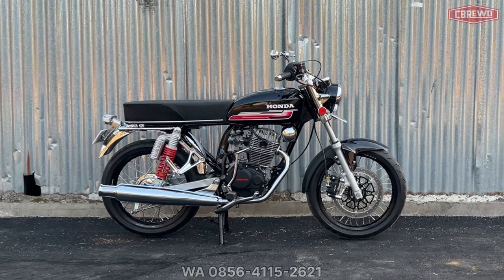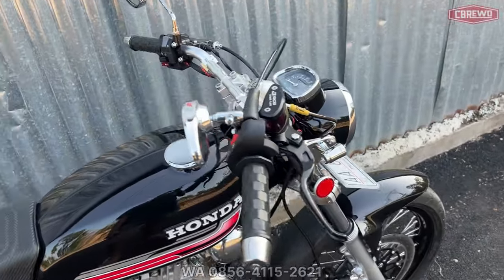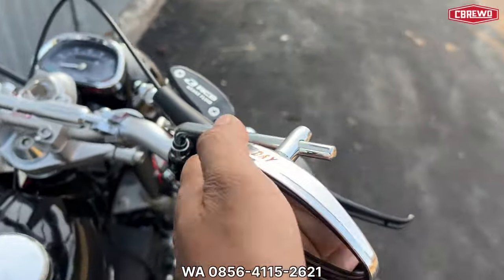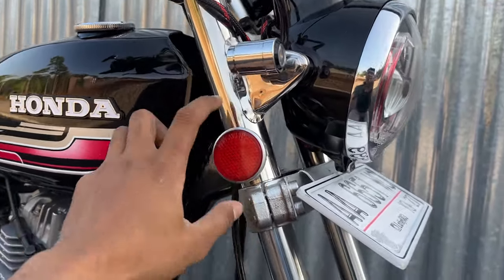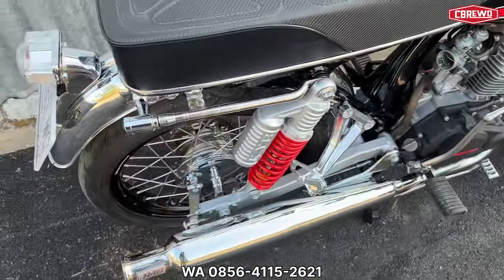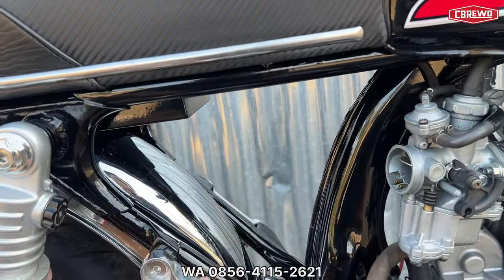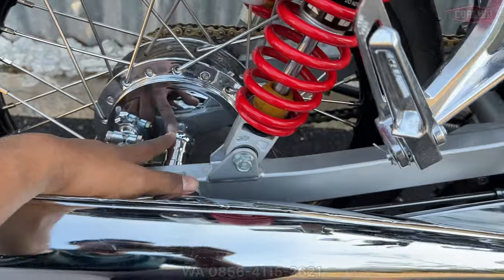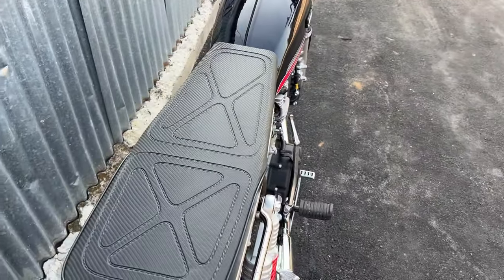Pesanan Unit CB125 || CBREWO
Pemesanan/Konsultas Bisa Langsung Hubungi Admin Kita

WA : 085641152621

Atau Mau Cek Katalog Kita Ada Di Instagram @cbrewo_

Terimakasih kak 😇🙏